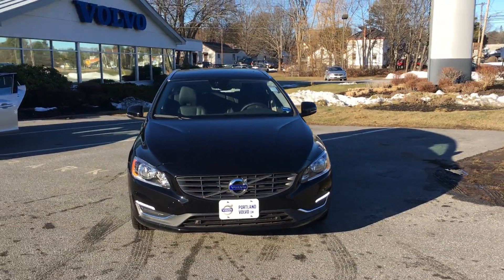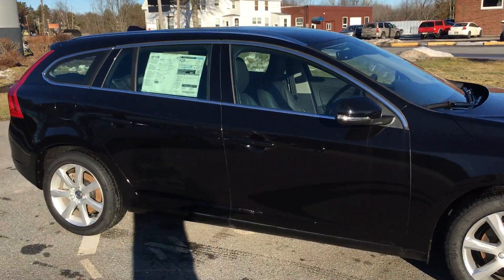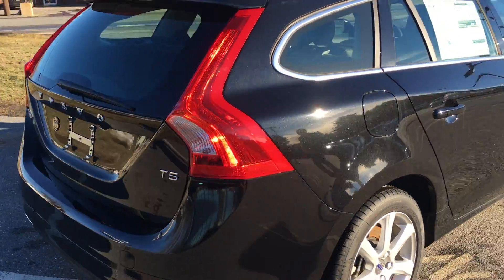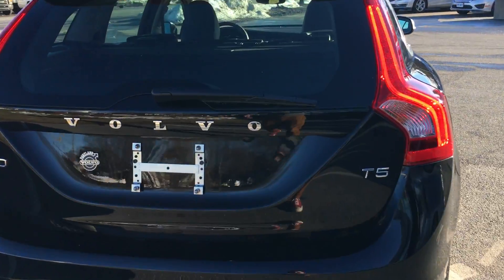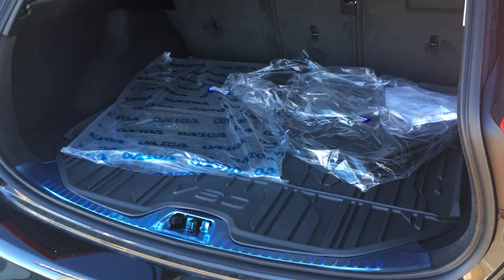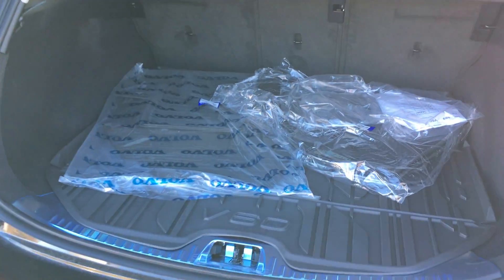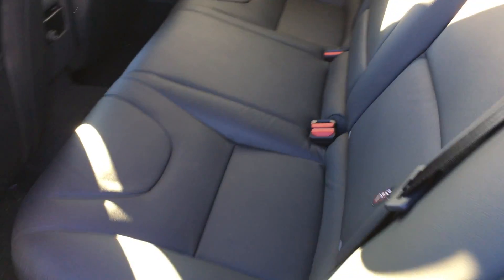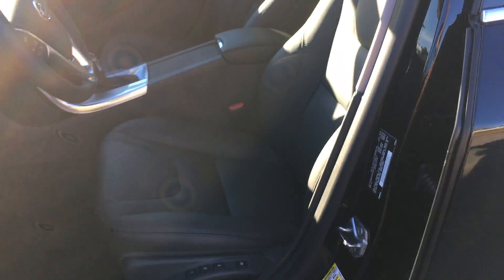17060 - 2017 Volvo V60 T5 from Portland Volvo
See this video and more at PortlandVolvo.com